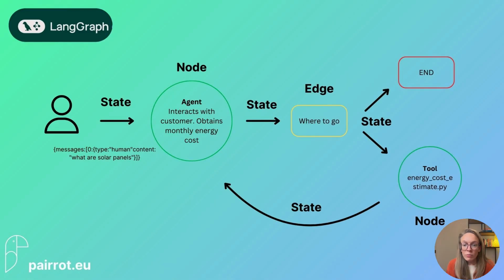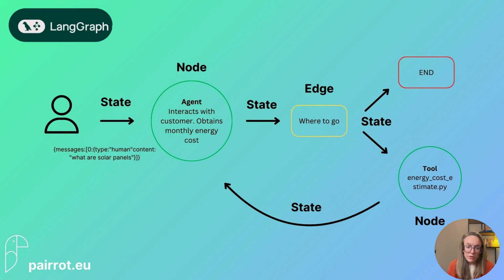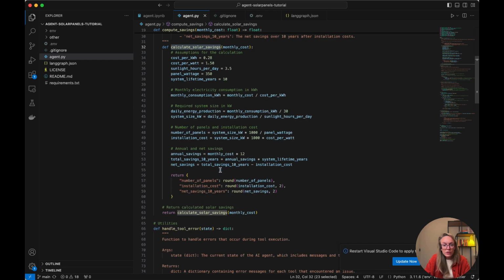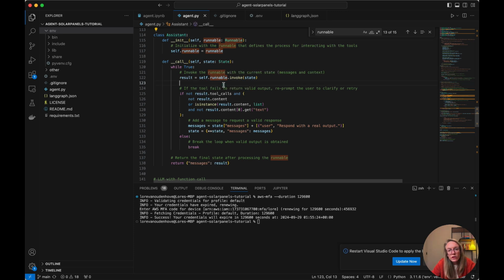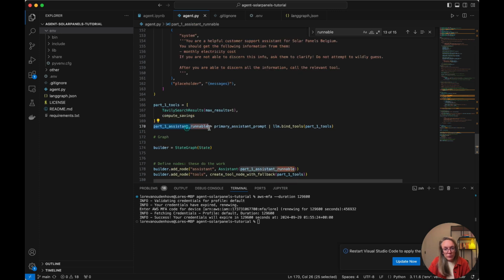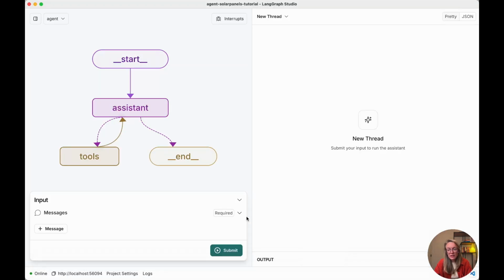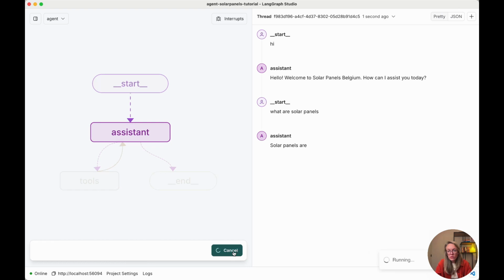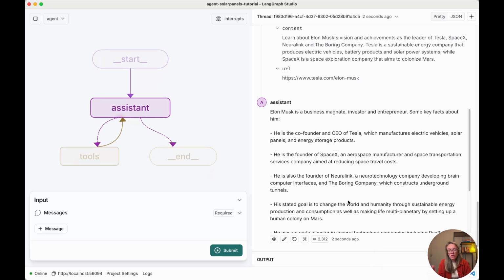Master AI Agent Development with LangGraph Studio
In this tutorial, I’ll walk you through the process of building AI agents using LangGraph and LangGraph Studio. Whether you're an AI engineer or someone looking to explore AI workflows, this video will provide step-by-step guidance on creating and testing AI agents efficiently.

What You'll Learn:

- Basic concepts of LangGraph: nodes, edges, and state
- How to set up a LangGraph AI agent workflow
- How to combine PineCone, AWS Bedrock, and Langchain
- How to use the LangGraph Studio visual interface to easily design and build AI workflows.

By the end of this video, you’ll have a solid understanding of how to use LangGraph (Studio) to build functional AI agents that can be deployed in real-world applications.

Timestamps
0:00 Intro
1:02 LangGraph introduction
3:44 LangGraph code deep dive
11:16 LangGraph Studio
15:16 Bye!